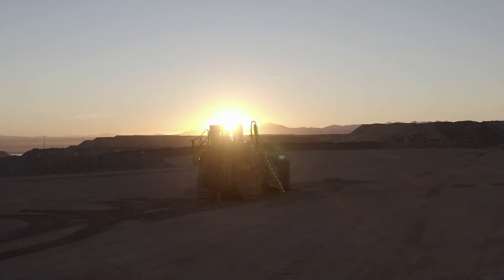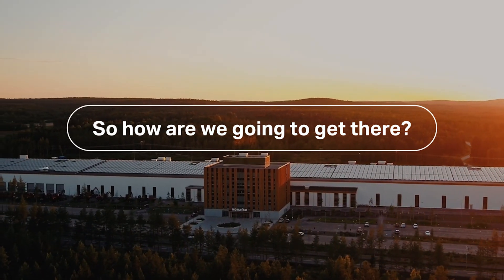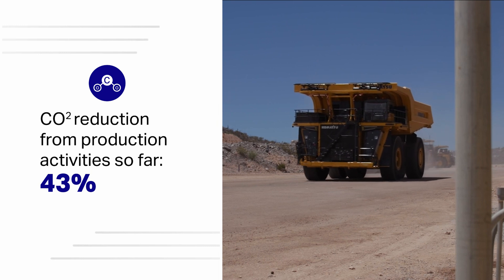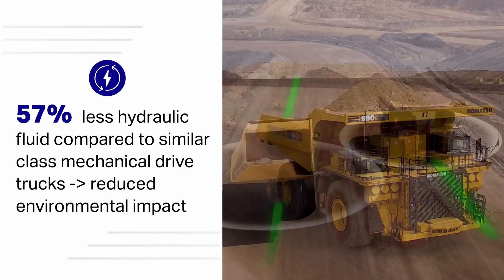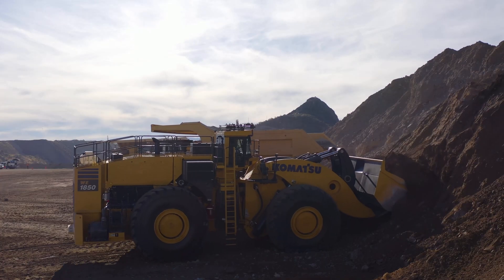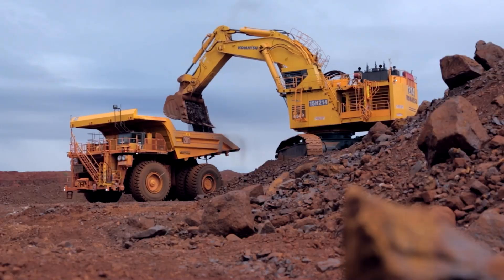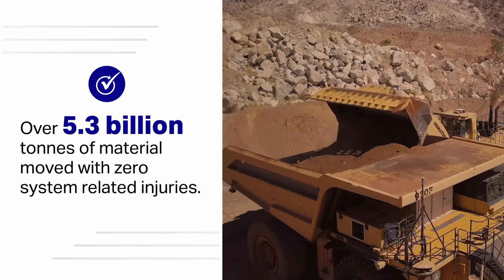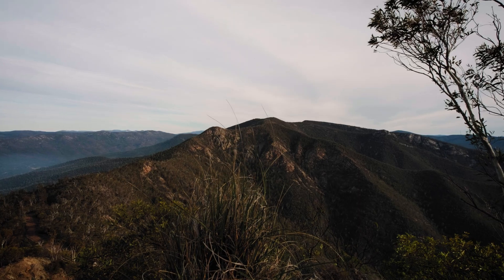Journeying towards a carbon-neutral future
Komatsu is dedicated to sustainable development by setting a target of net-zero emissions by 2050 and a 50% reduction in Greenhouse gas emissions by 2030.
What are we doing to make this vision a reality? ♻️🌱🌏